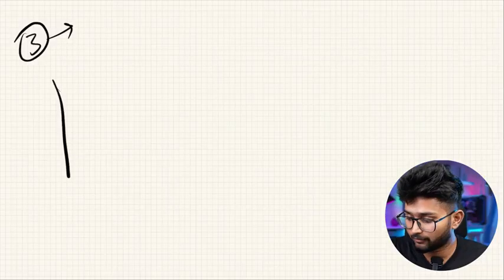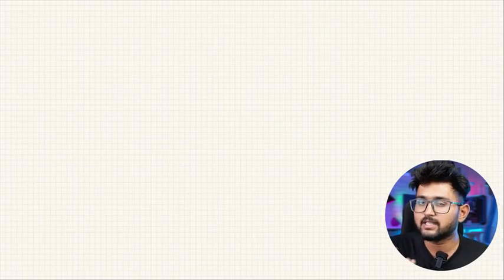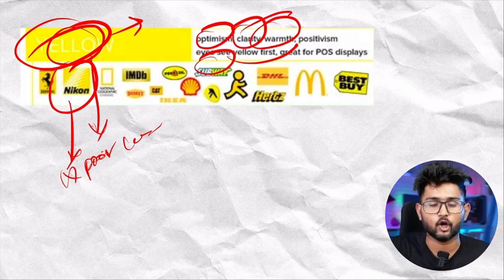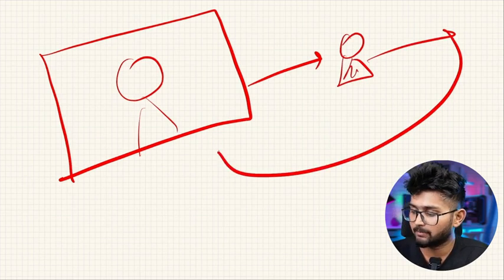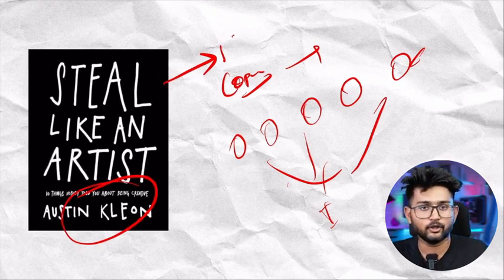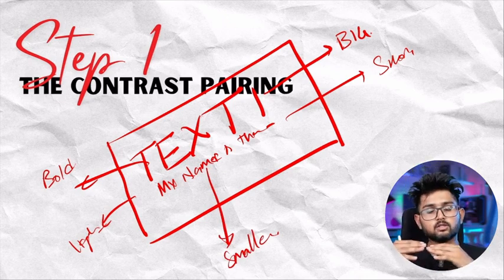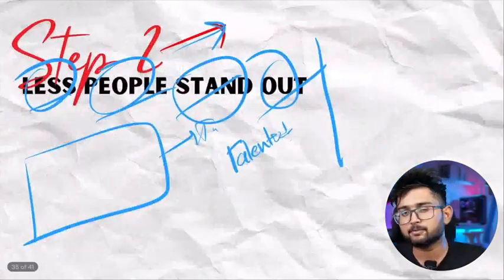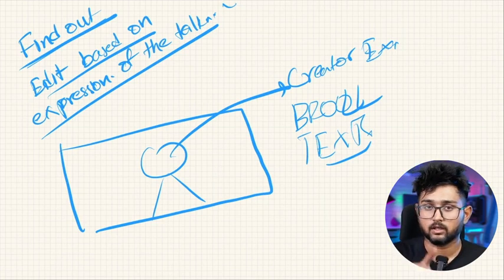[Tharun Speaks FREE Video Editing Course COHORT] 12 Texts, Colours, Font Pairing